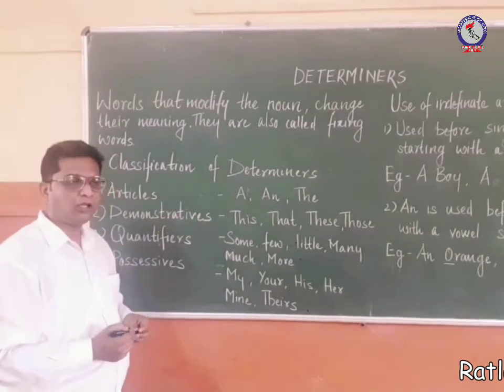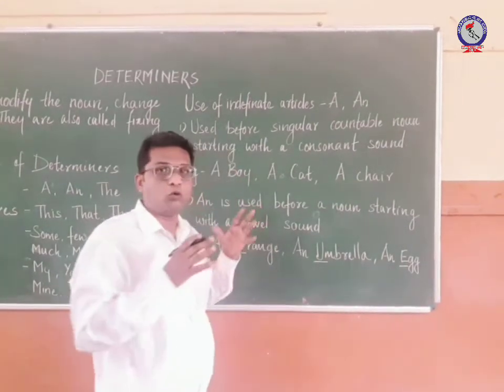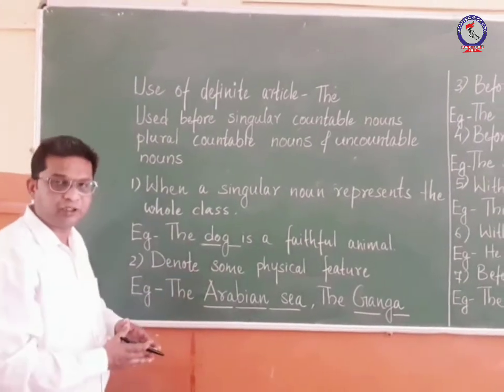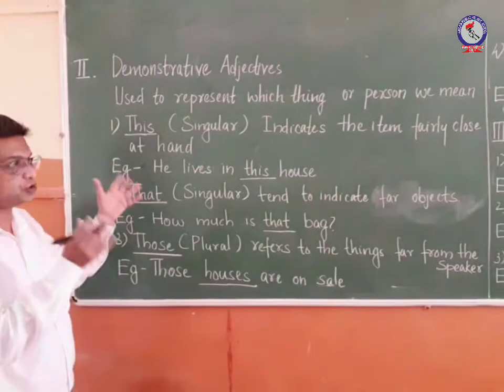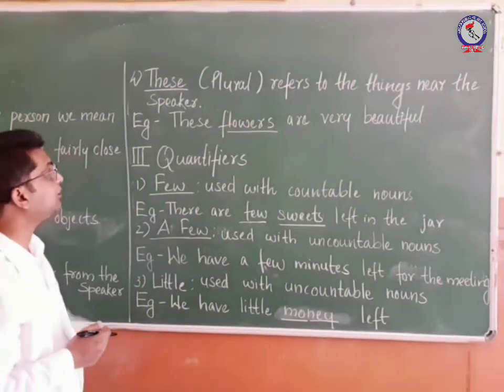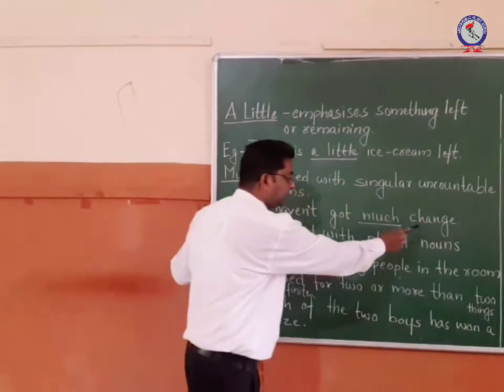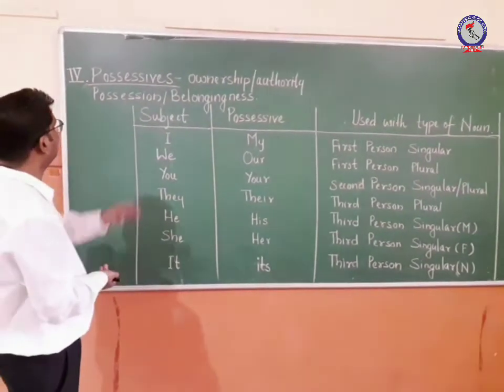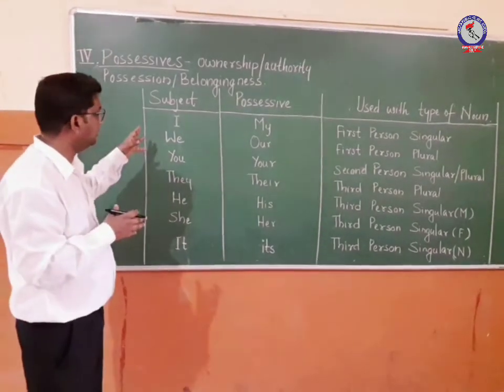RPS | English Grammar | Determiners and its types